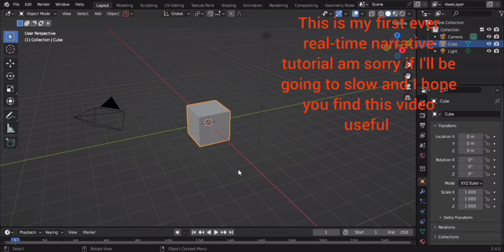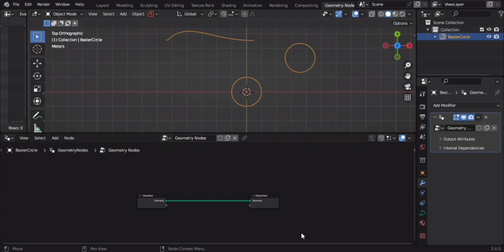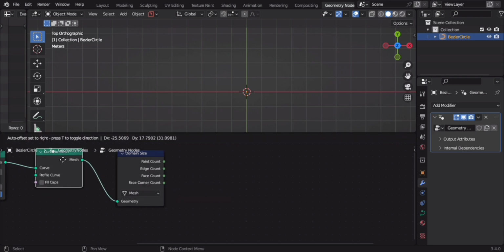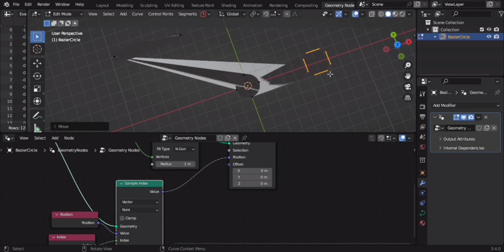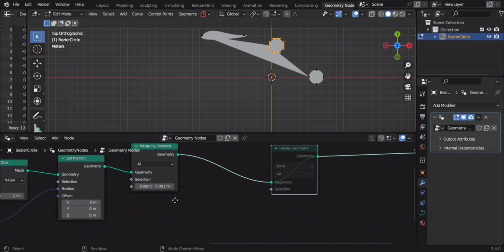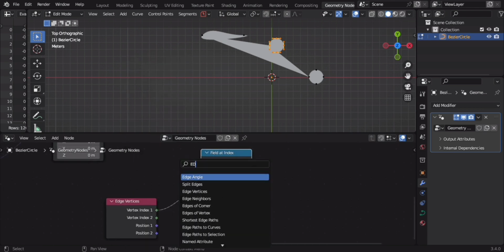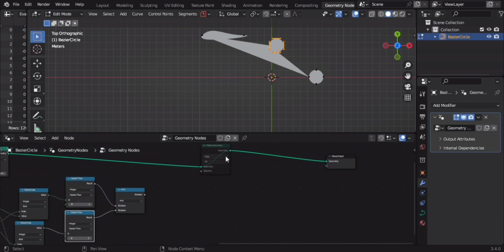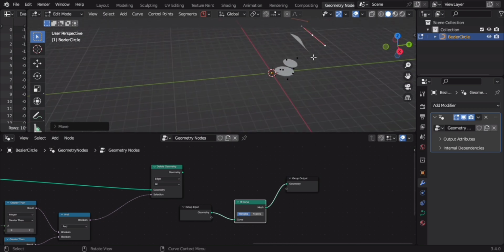fill curve node in blender fixed (solution) in geometry nodes# fill curve node